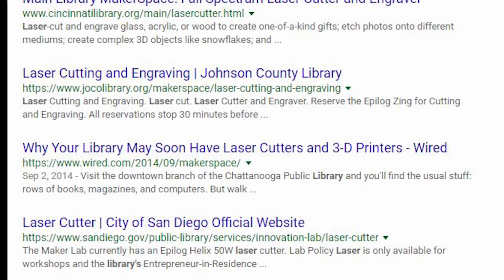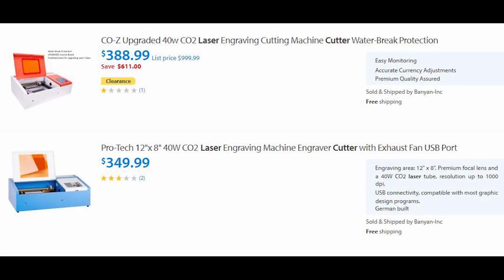New method for etching brass dials - great detail!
These brass dials are for my reproduction of the James Watt micrometer.

I spent 8 months trying to find a simple and fast method which produced great results.  At the end I show many of the mistakes I made along the way and show how I now avoid them.

Here is one source for lasertape. There are are others which are cheaper but you need to buy in larger quantities.